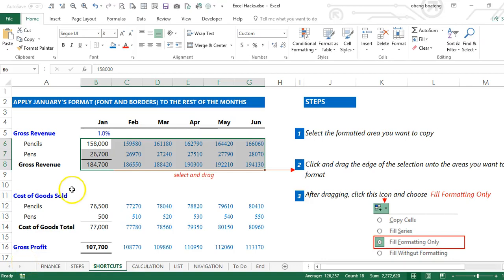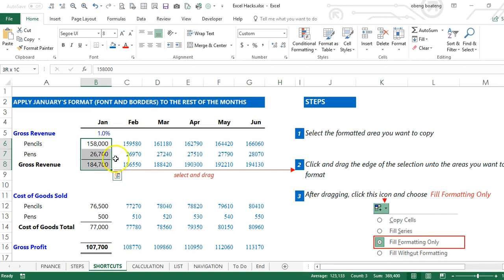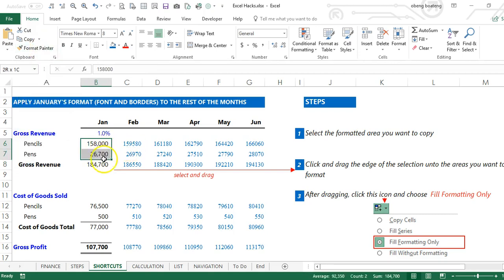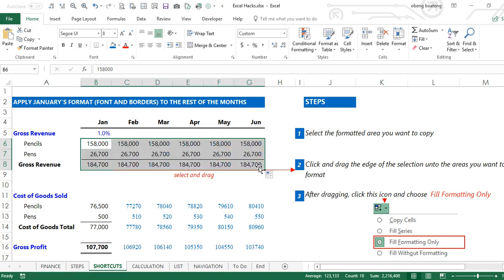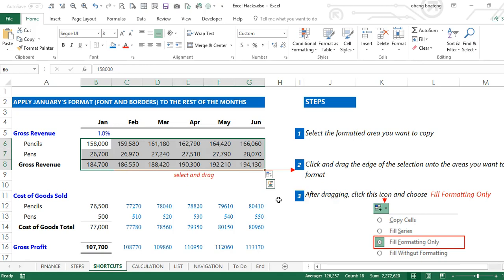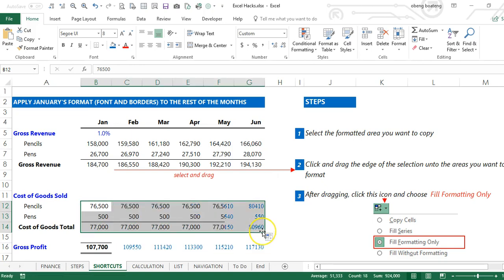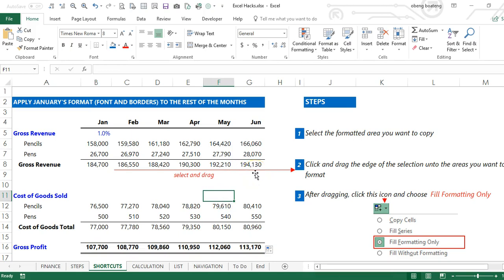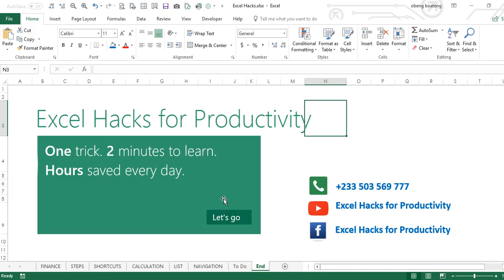Fill Formatting in Excel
A short video on how to fill format in Excel